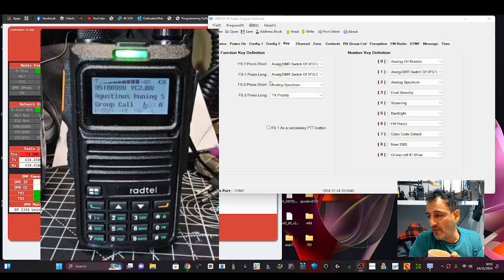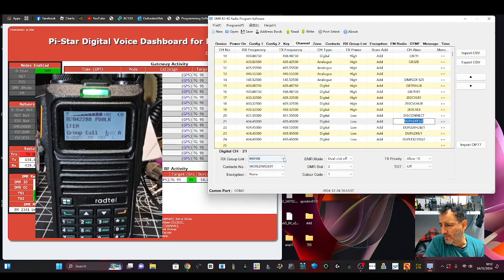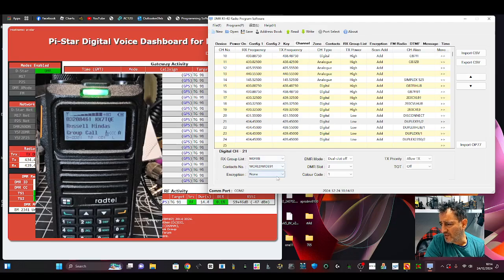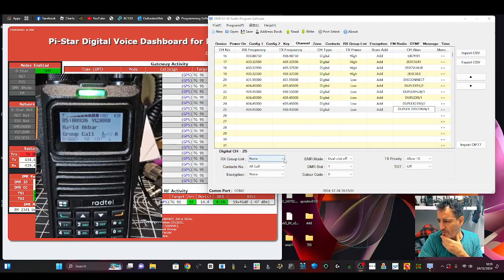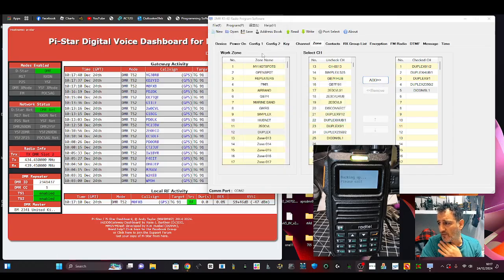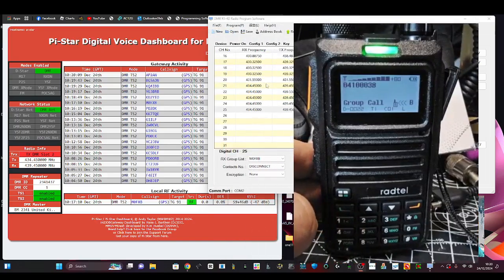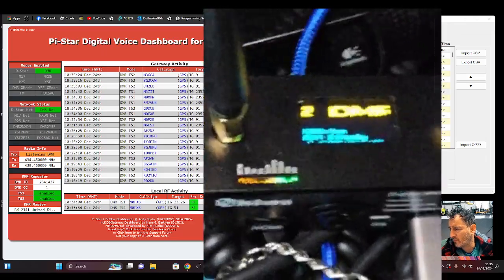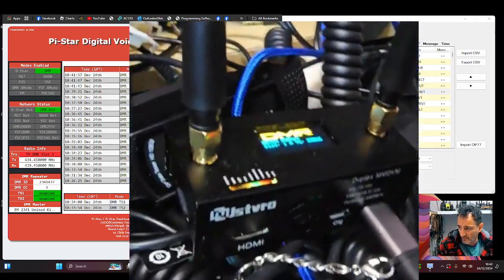DUPLEX HOTSPOT - RADTEL RT-4D - FULL SET UP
DUPLEX HOTSPOT
Raspberry Pi Zero W
RADTEL RT4D
Aliexpress Purchase
ALL IN ONE CABLE